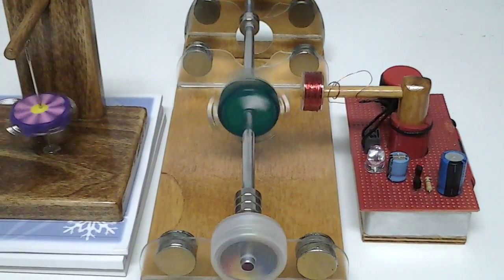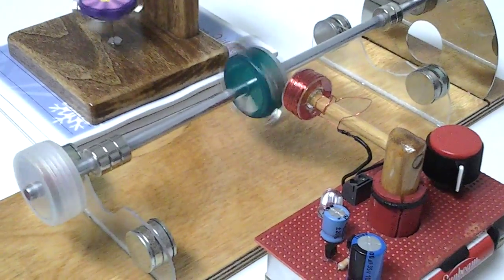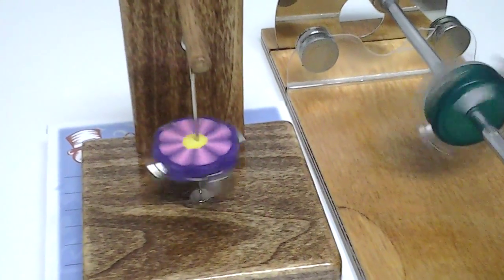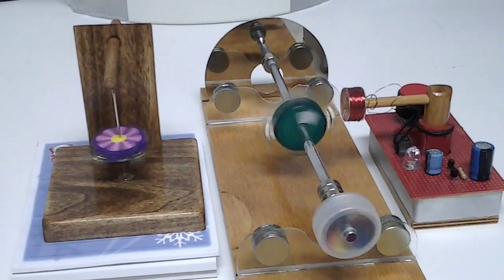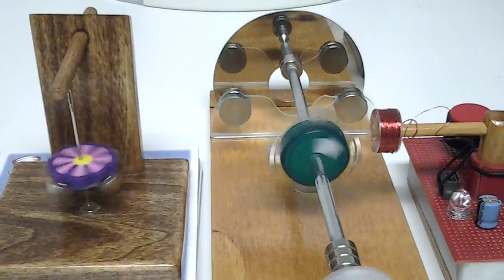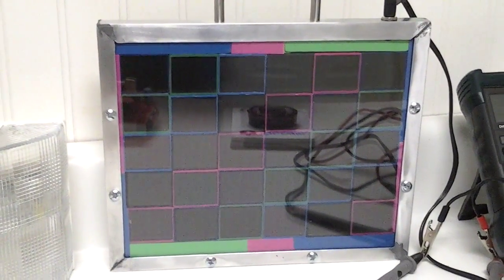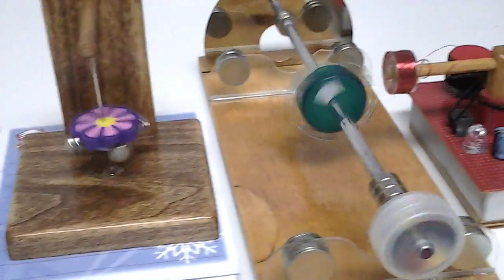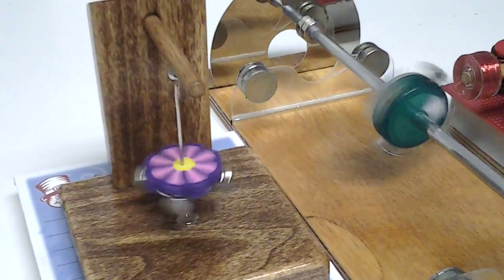90deg magnetic gearing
This video shows magnetic gearing as shown by Lidmotor.  Strong magnets and low friction rotors appears to be critical.  I believe Dr. Jones, slider and others are also exploring ideas concerning magnetic coupling.  Please look at their channels for more information on this projectThis video also shows an update on the emergency light project and the addition of solar charging.